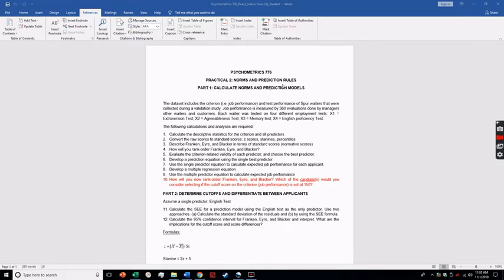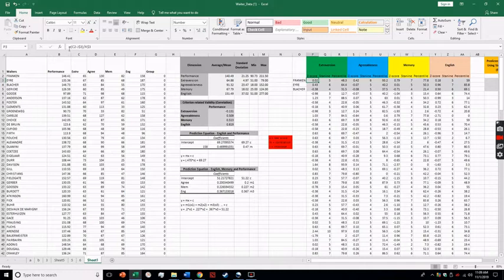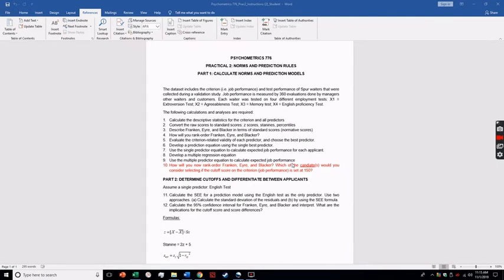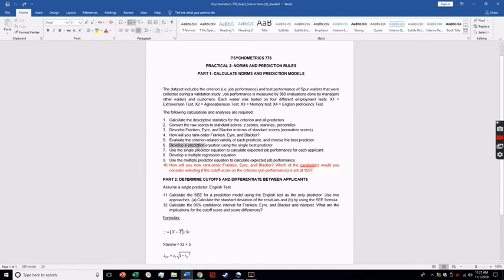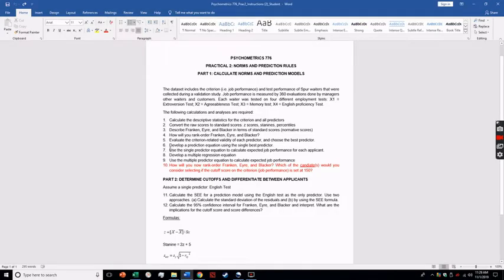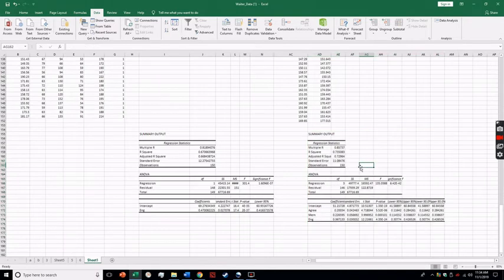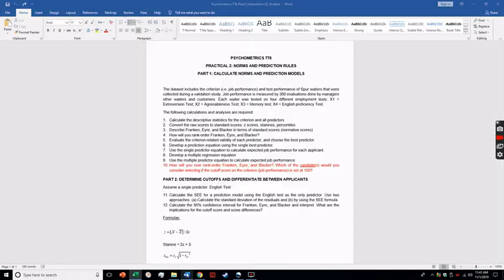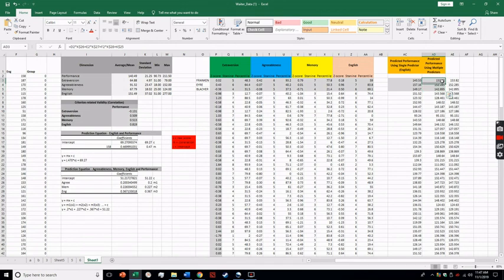Psychometrics - Practical 2_Part 1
This video will serve the purpose of reducing the duration of the original presentation by Mr. v.d. Bank, in terms of the calculations behind practical 2's part 1.